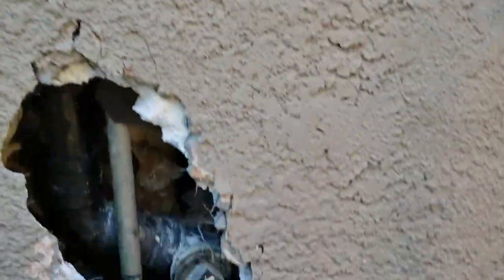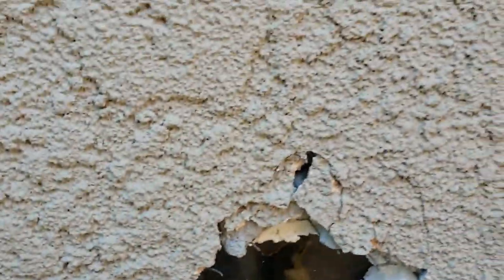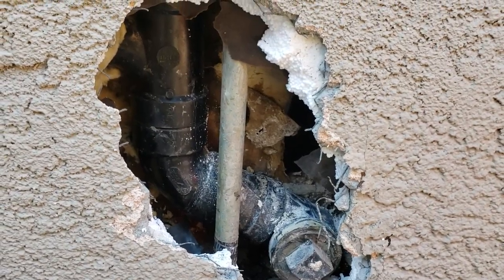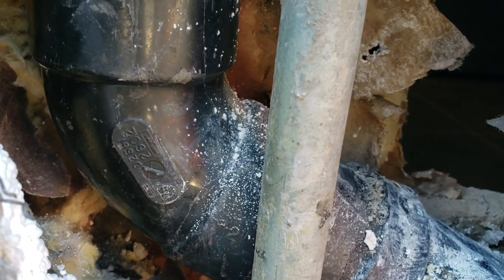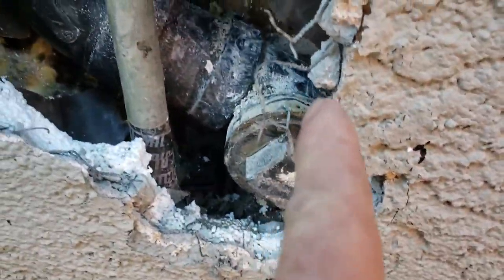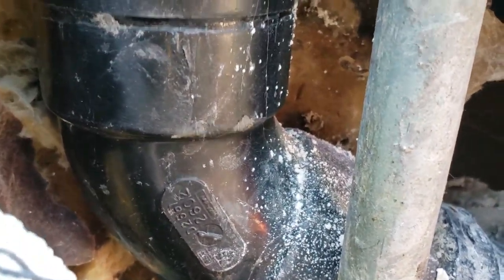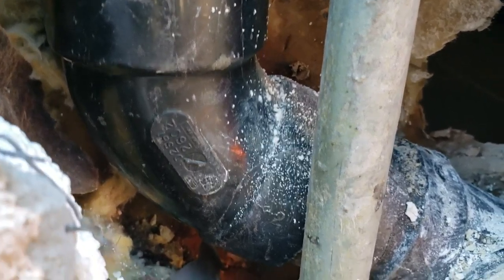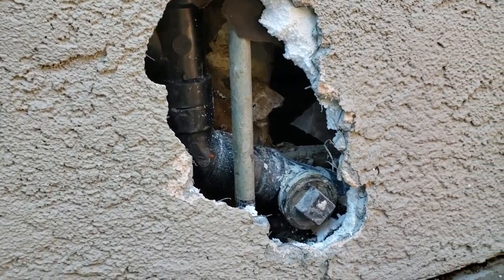Ramirez Leak Inspection by Clovis Plumbing Services